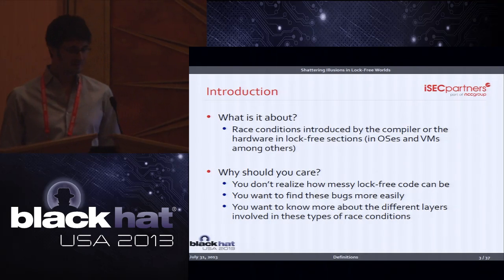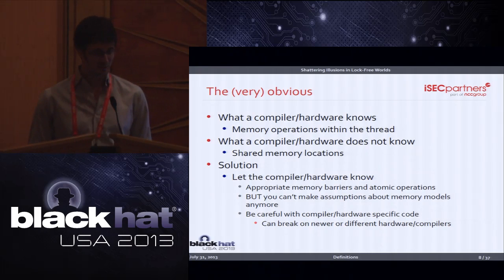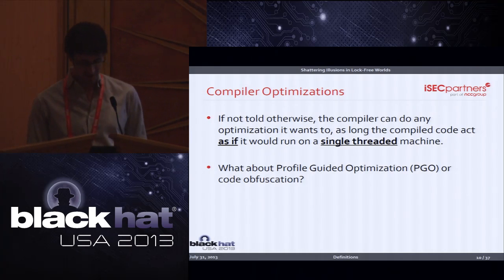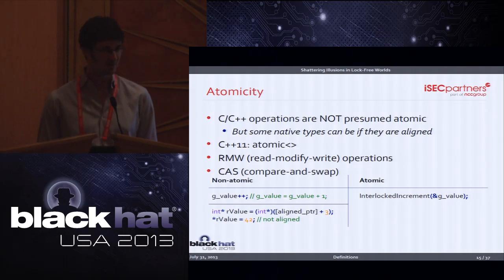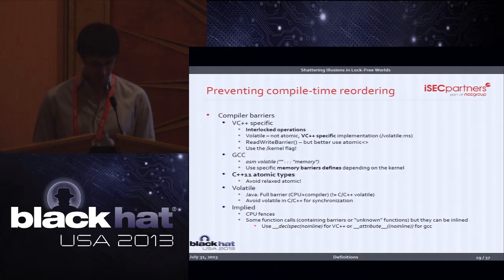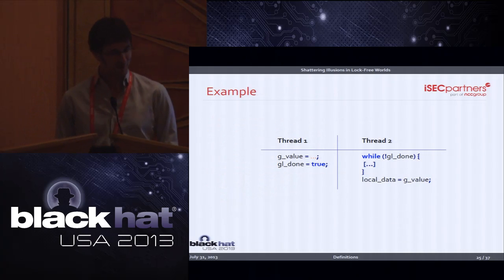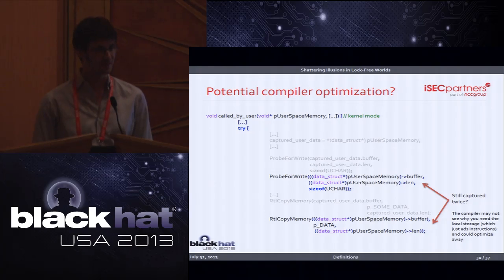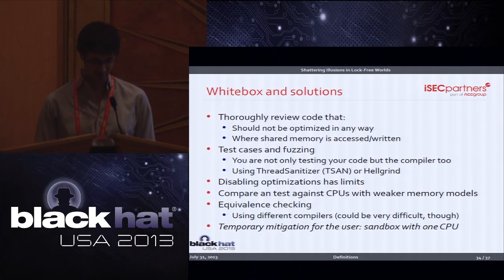Black Hat USA 2013 - Shattering Illusions in Lock-Free Worlds: Compiler/Hardware Behaviors OSes/ VMs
By: Marc Blanchou

Memory access operations in OSes, VMs or traditional applications from different threads and processes can lead to various security issues depending on the compiler/hardware - especially in non-blocking code. Compilers/hardware pretend to provide sequential order execution, and this illusion does hold for single-threaded code. However, they are not aware of which memory locations are shared and developers oftentimes make the wrong assumptions about memory models. It can be subtle to protect these memory sections from aggressive read/write re-ordering and various optimizations depending on the compiler on x86, x86-64 or the loosely ordered IA64, ARM CPUs as well as GPUs - and it can easily lead to "losing the illusion" of sequential consistency.

I will discuss common issues depending on the hardware and compiler used, mostly related to loosely ordered hardware and the C/C++11 memory models, but will also compare how they hold in higher level languages. Developers will better understand how these issues can be mitigated and researchers will be able to find them more easily.